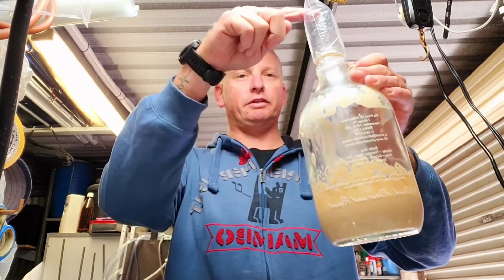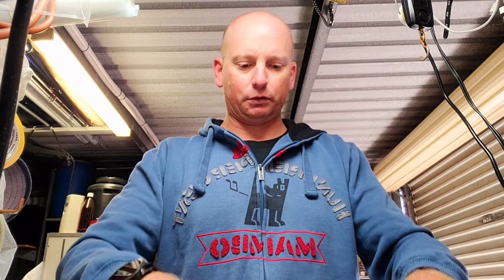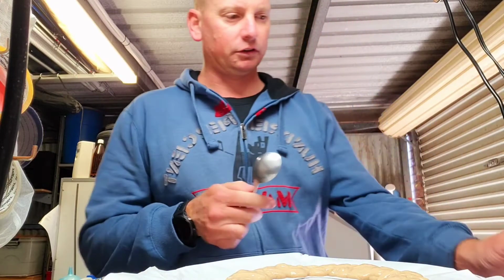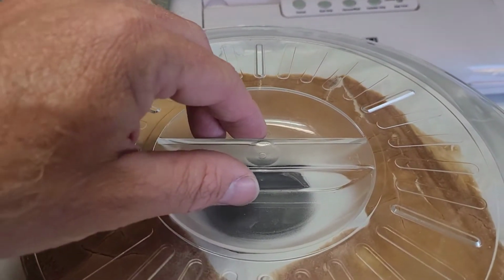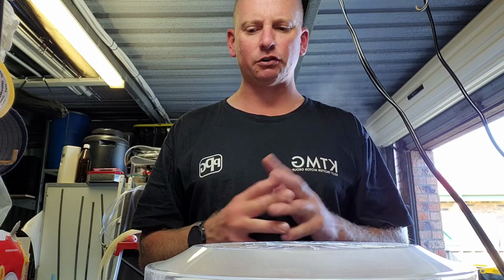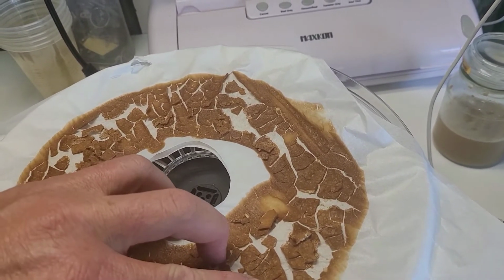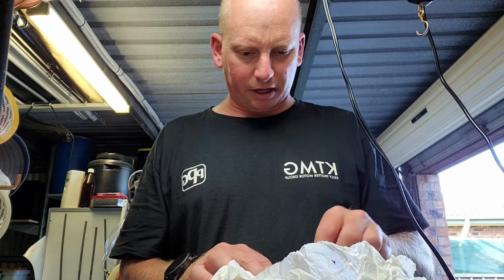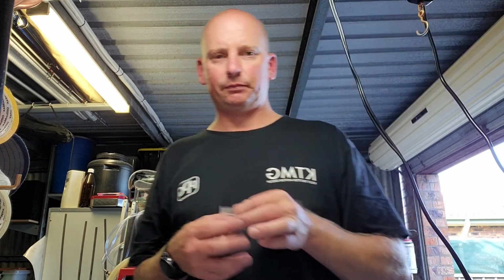#173 | kveik yeast harvest | Skare kveik | Instructional video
All associated links-